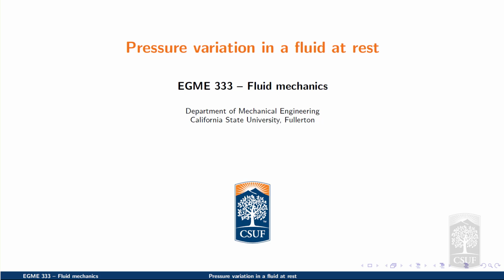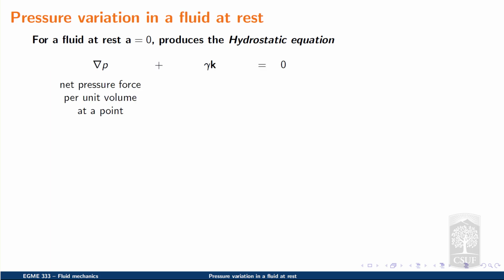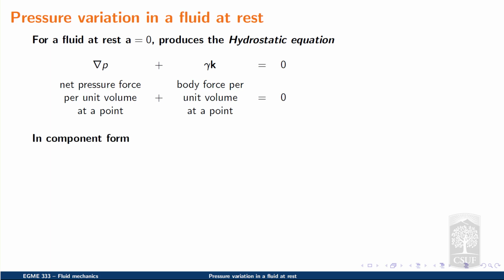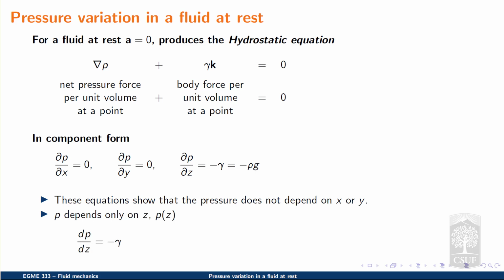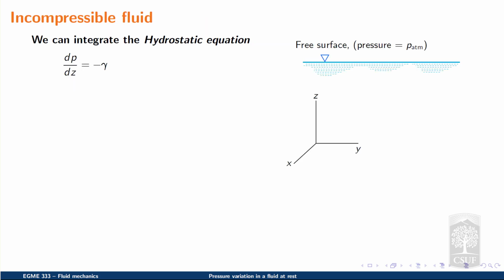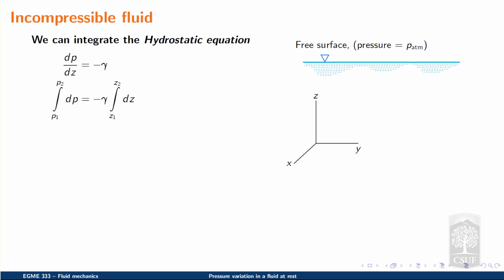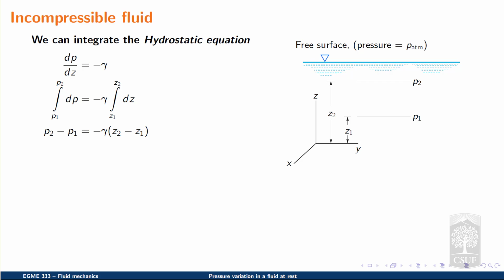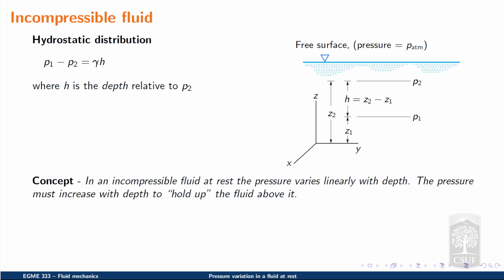EGME-333: Hydrostatic Pressure Variation - CSU Fullerton Mechanical Engineering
Review video that discusses how the pressure varies in a fluid at rest for the course EGME-333: Fluid Mechanics.